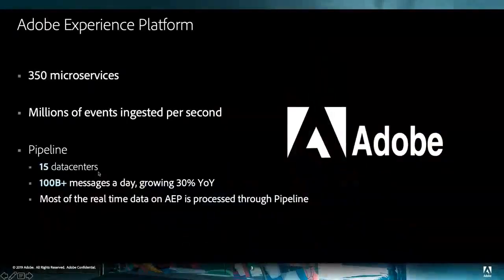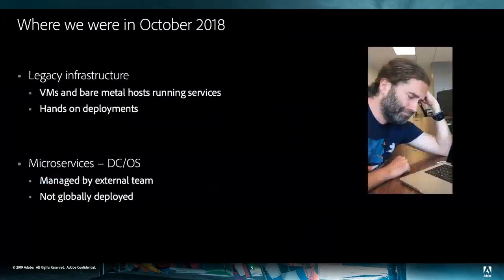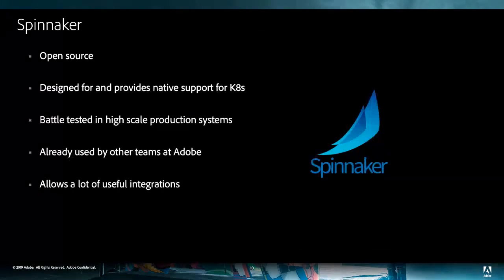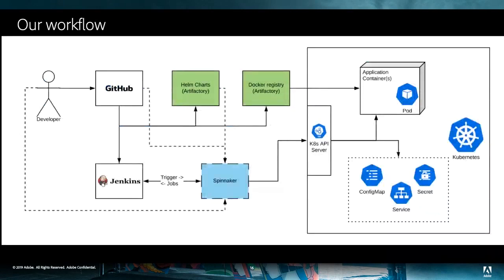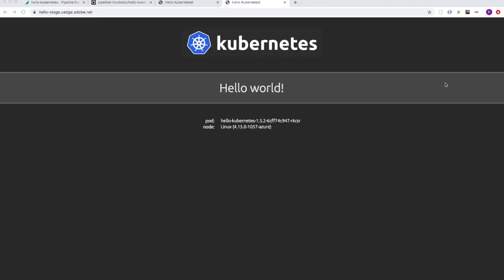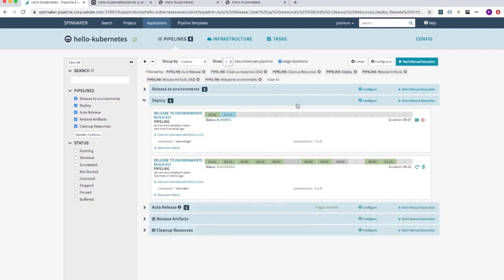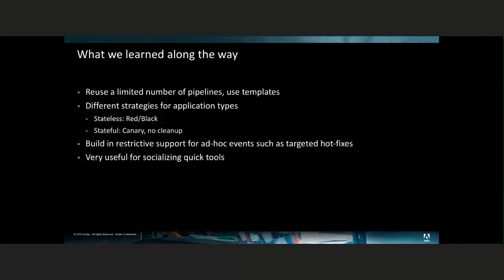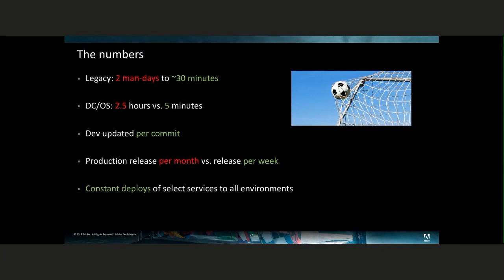Adobe's Pranay Kumar and Nav Hothi @ Spinnaker.Live: How to Deliver Software with Spinnaker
The Adobe Experience Platform team uses Spinnaker for deploying micro services to a multi cloud kubernetes environment at scale. In this talk, we go over how our Spinnaker pipelines are designed and structured, how to take advantage of the built in integrations Spinnaker offers, and our general experiences as well as what we have learnt over the past year and a half.

Our team's journey with Spinnaker began with the Spinnaker conference in 2018. With the knowledge we obtained at the conference, we introduced Spinnaker to our stack and evolved our CI/CD strategy over time to get to what it is today. During the year we were faced with many decisions on different paths to take and we’ll go over where that has led us, and where we are heading. We also talk about a few of the built in integrations Spinnaker offers, such as Jenkins, Github, and Helm, that can enhance the developer experience and enable enhanced workflows."